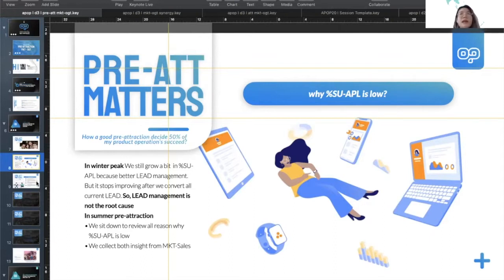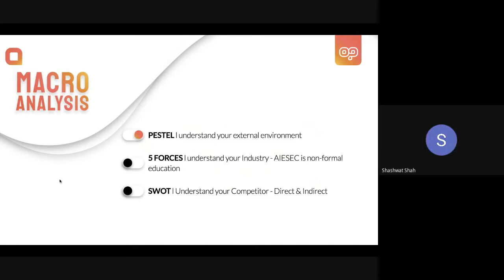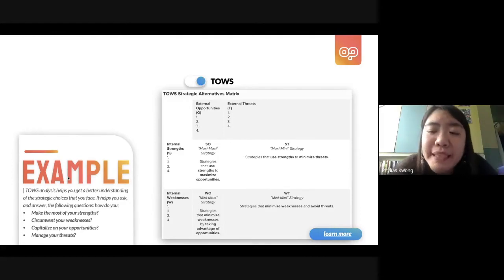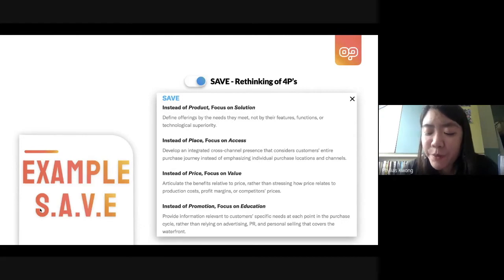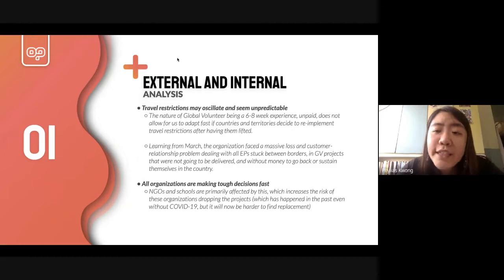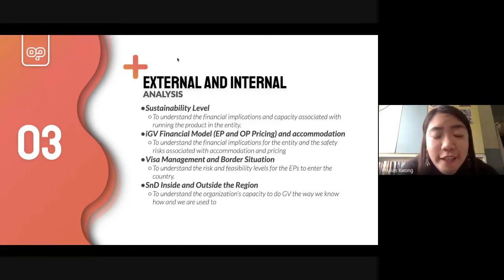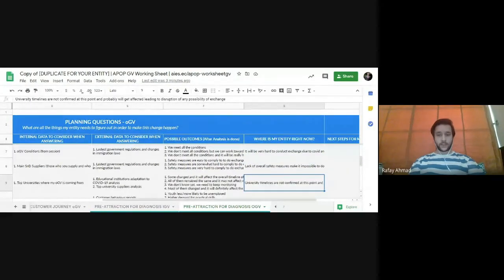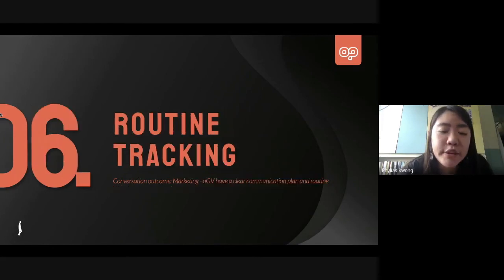D3 - Pre-Attraction For Diagnosis oGV